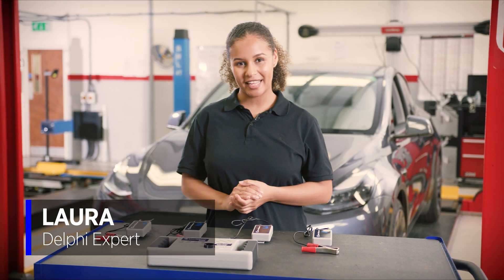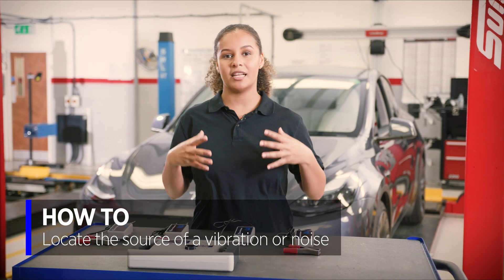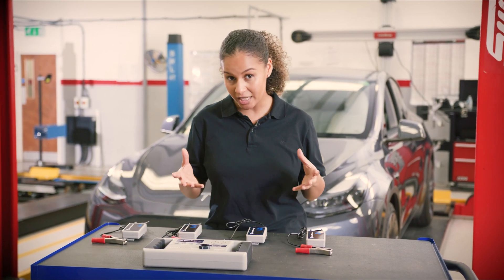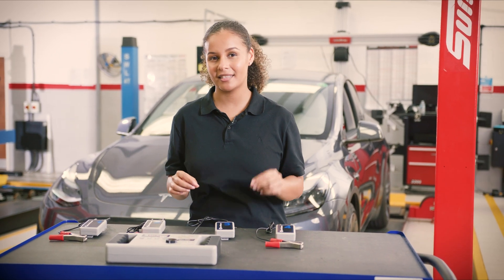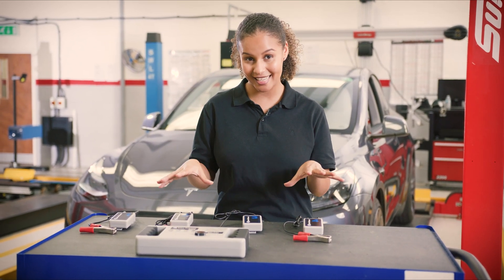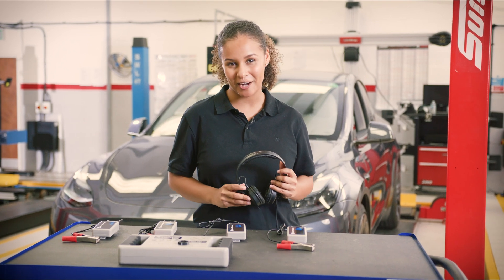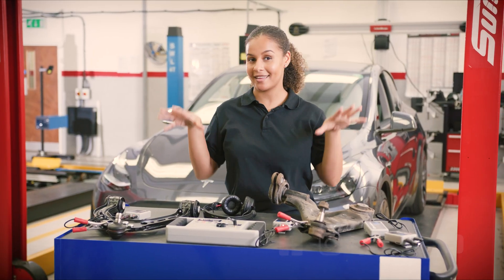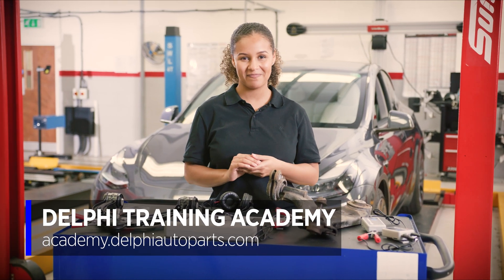[EN] How to locate the source of a vibration or noise chassis ears | Masters of Motion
It can be tricky to investigate a customer’s complaint about a noise or vibration. Wireless chassis ears is a tool that lets you identify sources of noise and vibration much quicker.

Laura, our Delphi expert, shows you how it works in this latest Masters of Motion video.